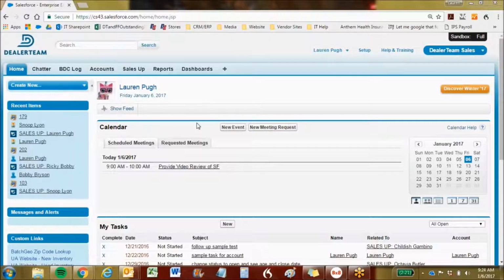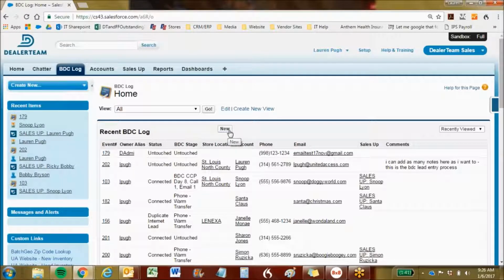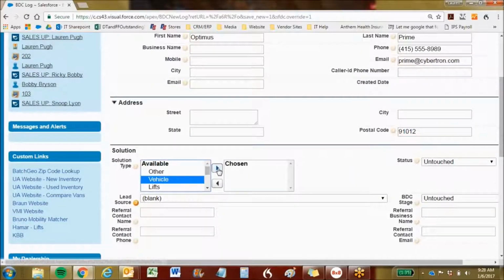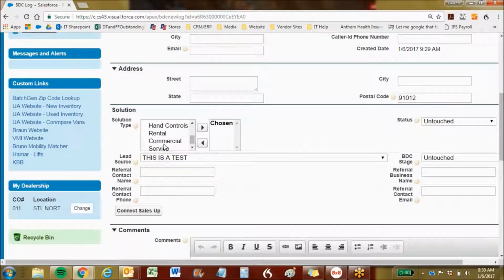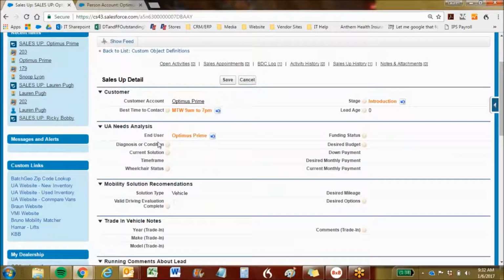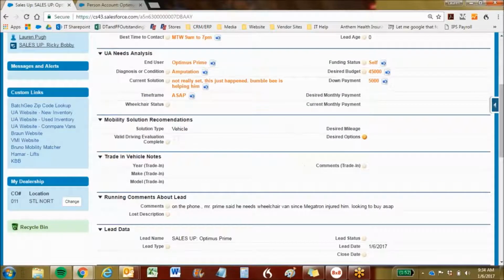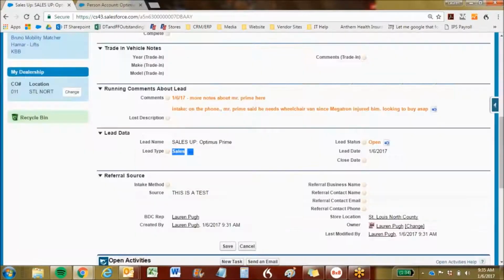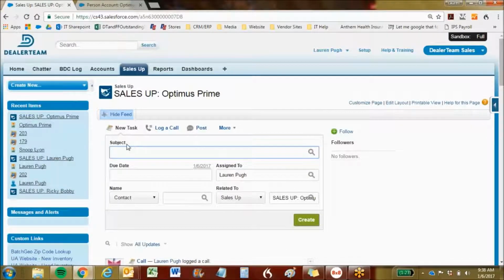UA IT Video Update 1 6